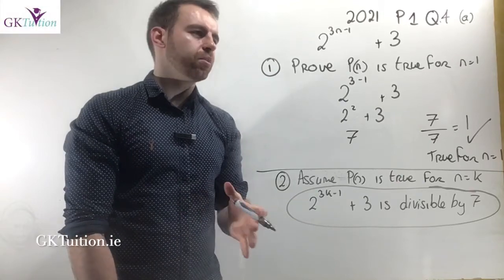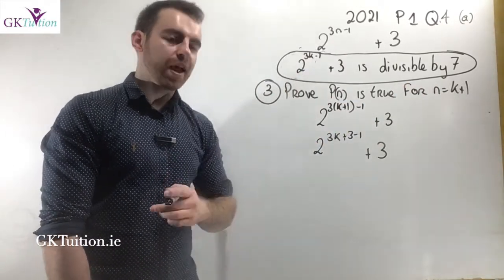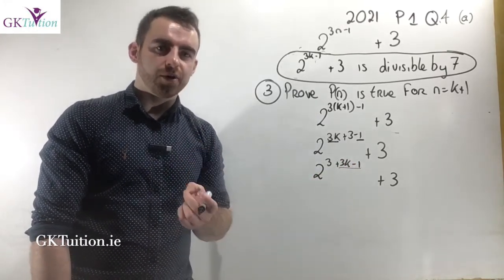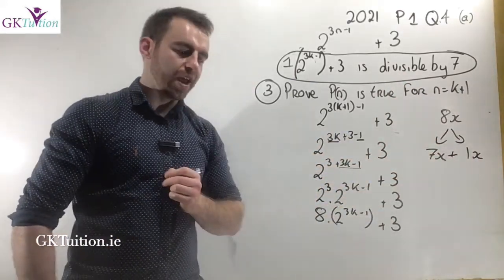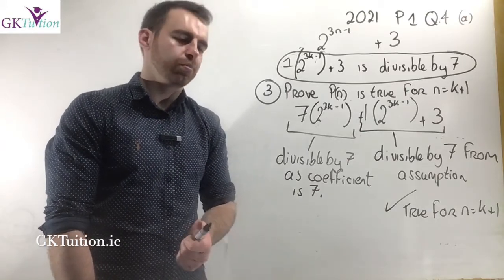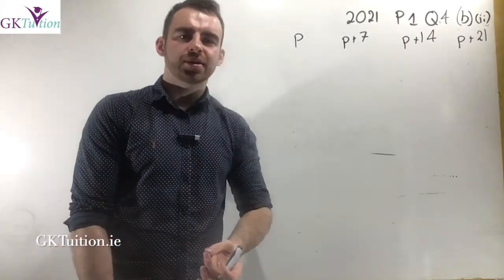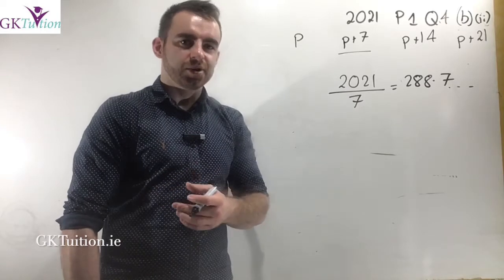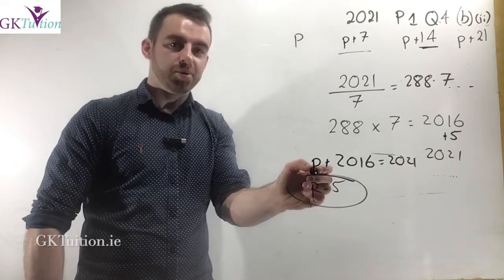Leaving Cert Higher Level Maths 2021 P1 Q4